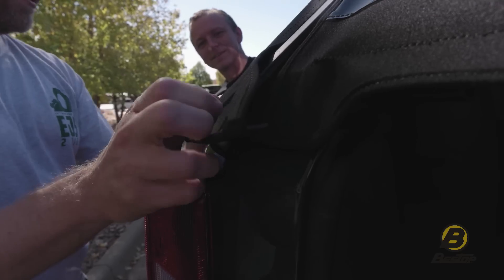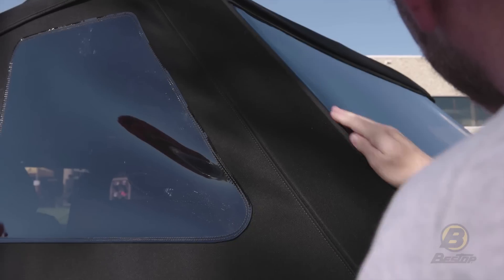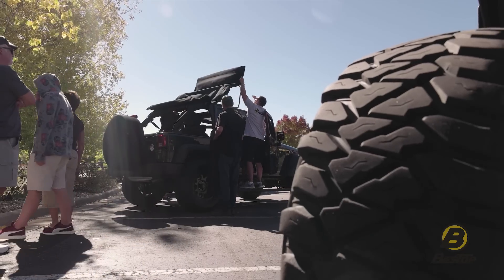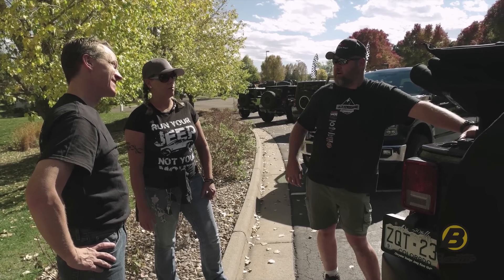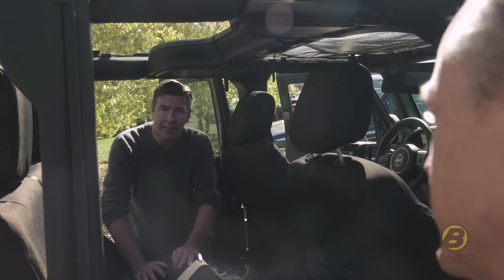Trektop Glide First Impressions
New for Spring 2017!  The Trektop Glide is the latest and greatest addition to the Trektop soft top line.  Go to Bestop.com for more information!